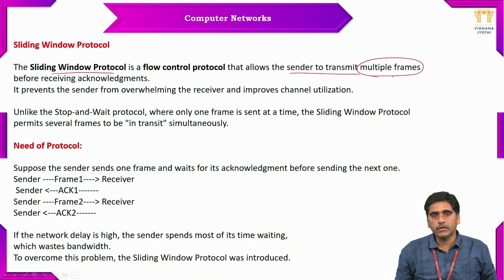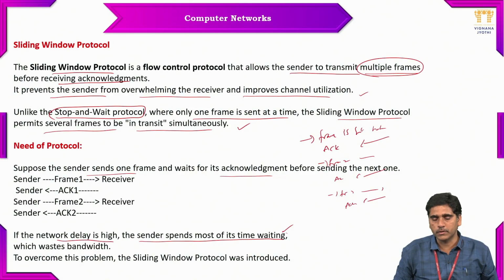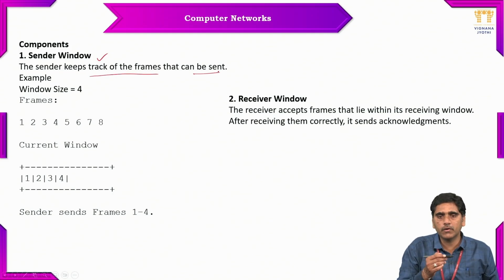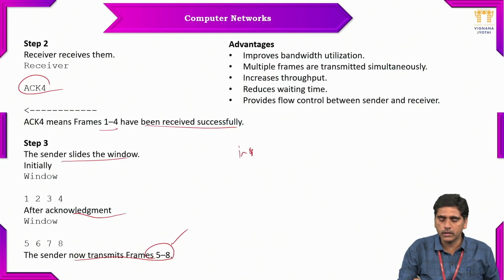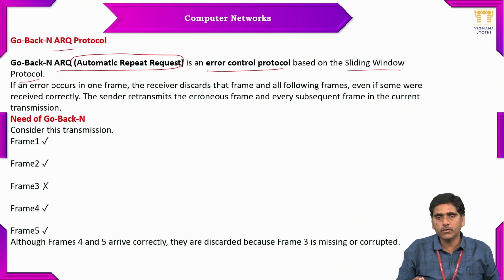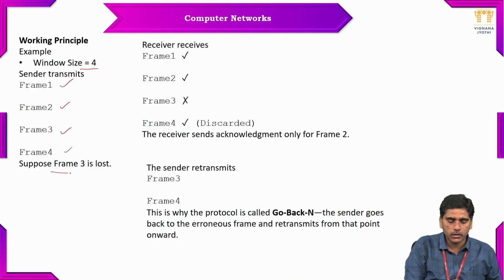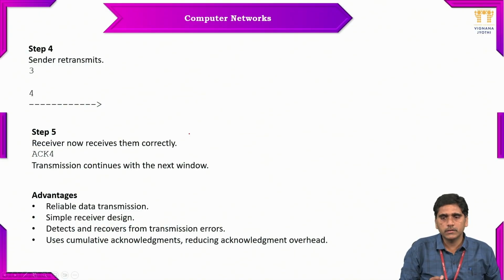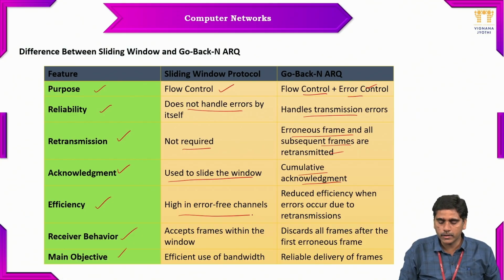Sliding Window Protocol and Go-Back-N ARQ mechanism by Mr. Y Manohar Reddy